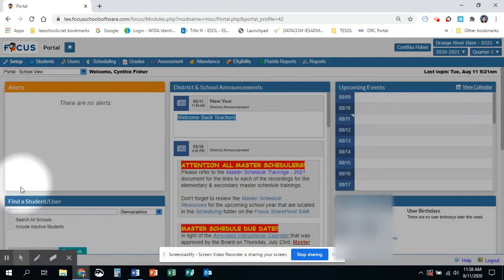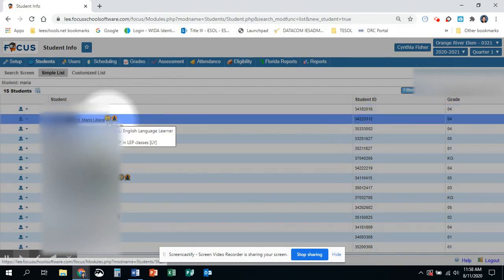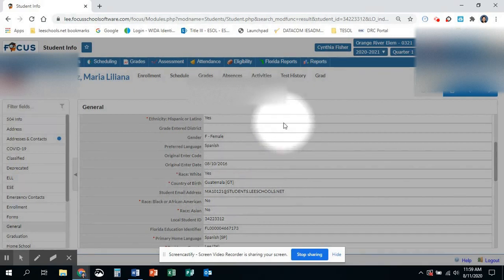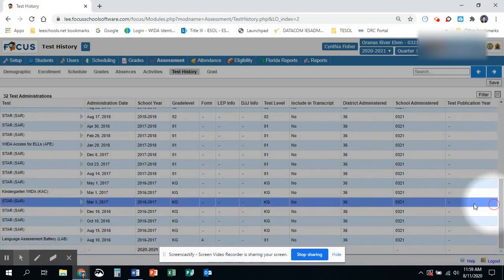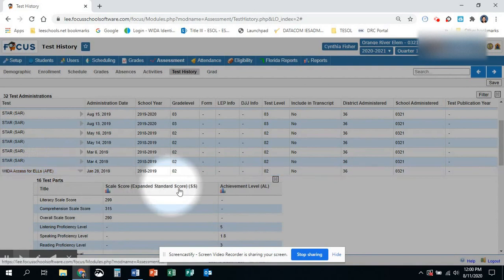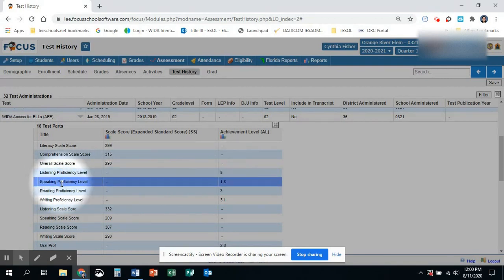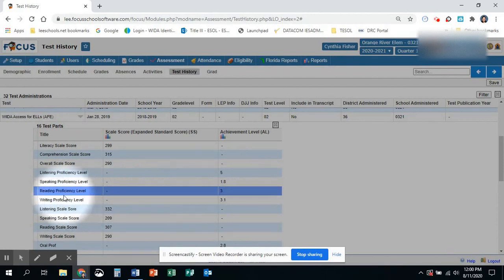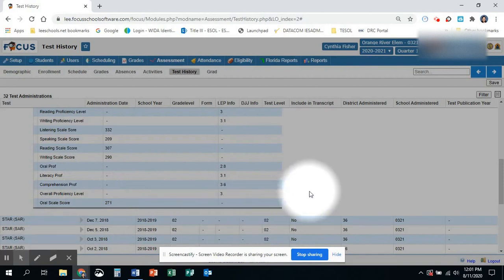Looking up WIDA ACCESS 2 0 Scores in Focus